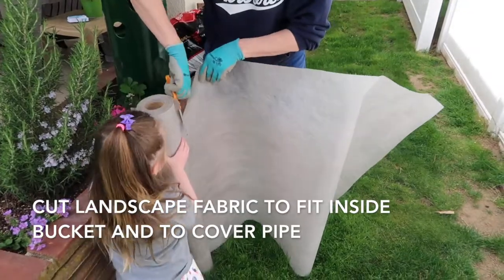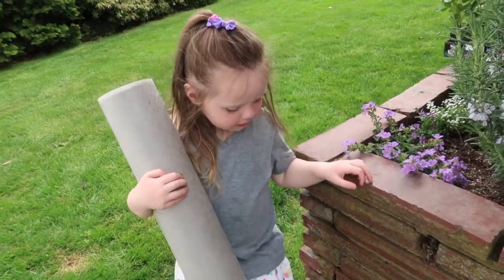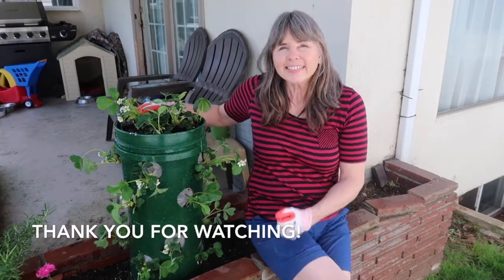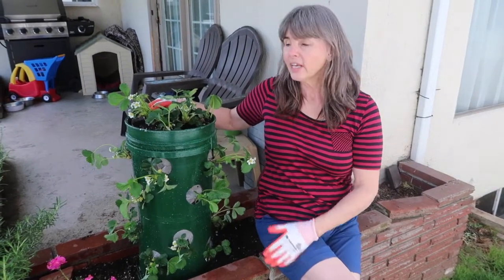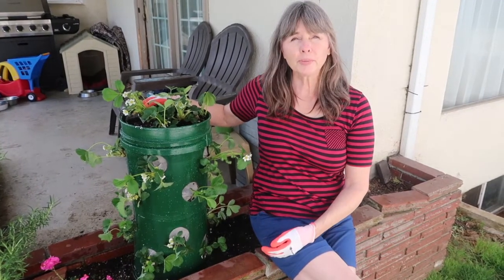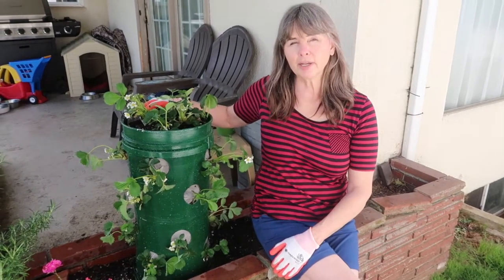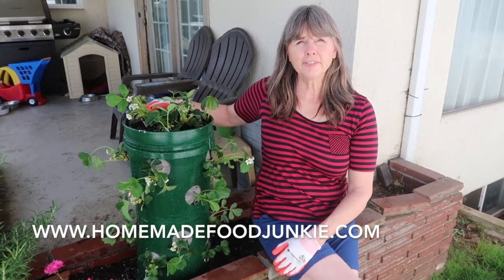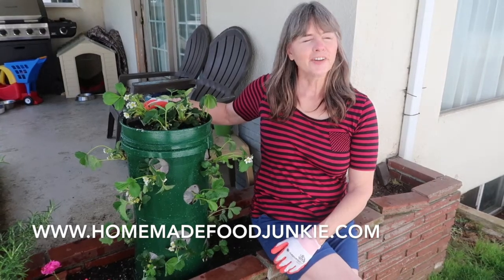How to build a Strawberry tower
Growing strawberries in towers keeps them contained, mobile  and easy to water. Give new life to old buckets and manage your strawberry plants easily.  This up-cycle project is Cute enough for gifting and a practical solution to managing this wild running berry.